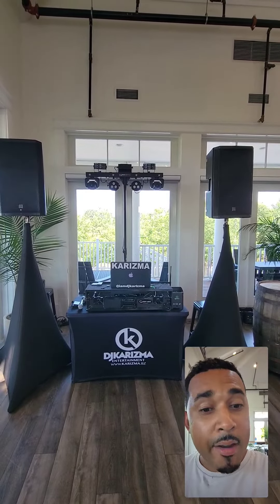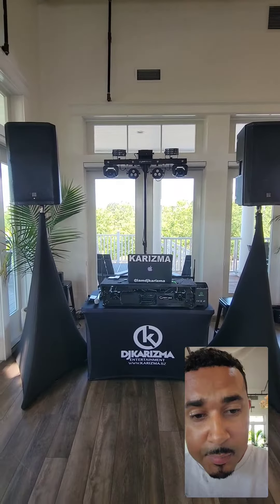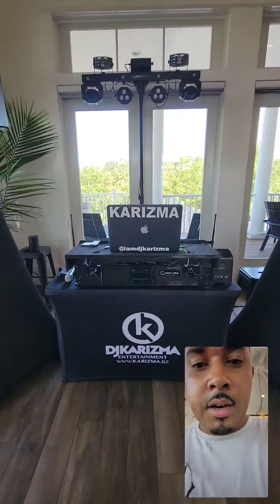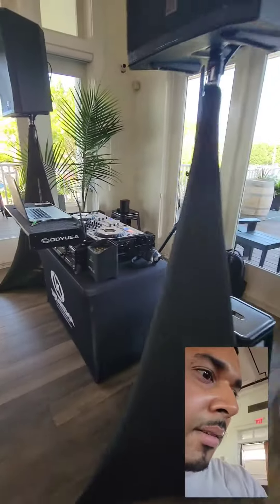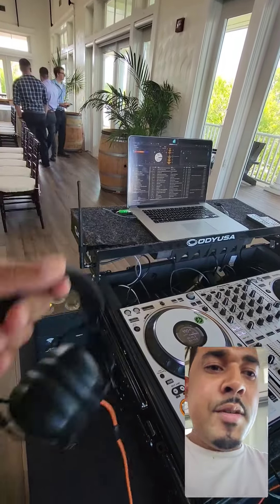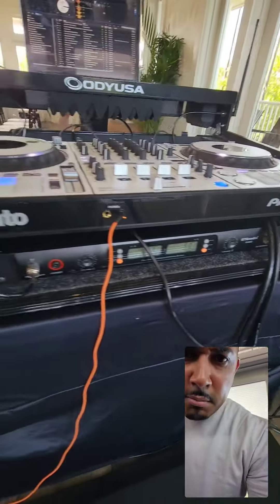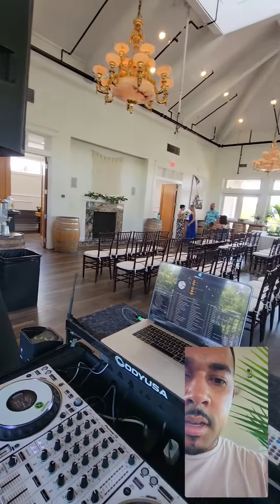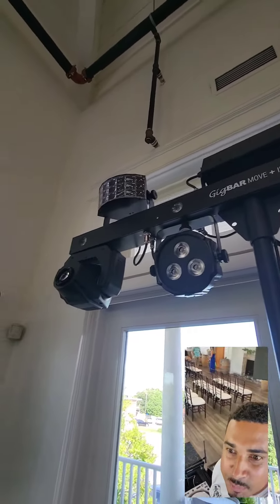Wedding Reception Setup by DJ Karizma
Today's set up is all black. I also have a white reception set up. I always ask my clients what colors/look they are going for. What I have here today is ideal for less than 150 people.

I already got my new speakers still in the boxes and will get myself a new macbook pro this fall, so this set up will evolve again soon. My clients deserve the highest quality equipment to match the high standard of service they receive from me.